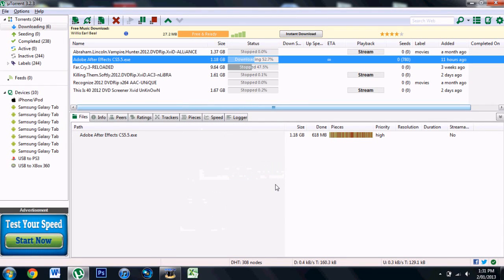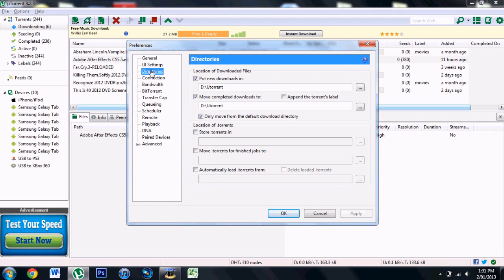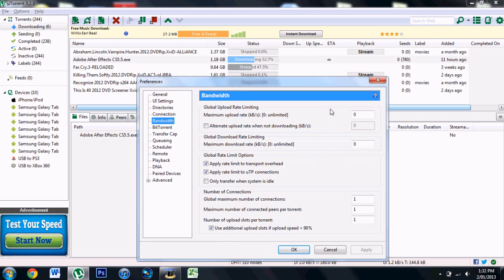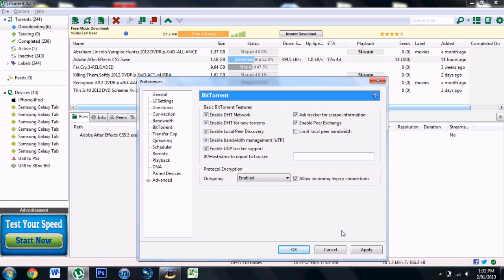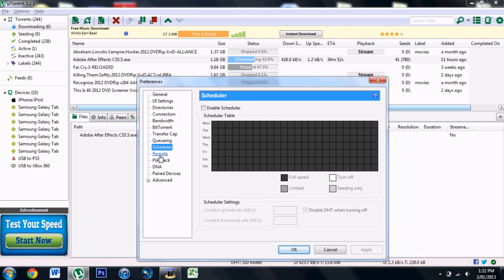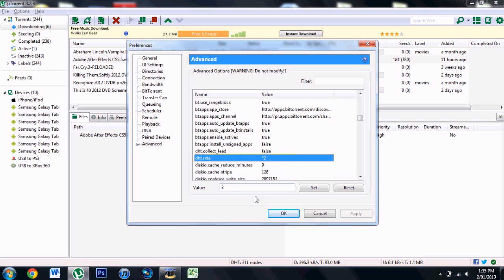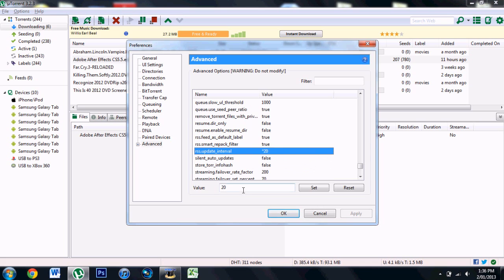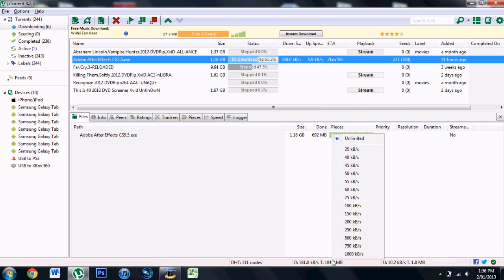How To Speed Up uTorrent (3.0 and above) - Working 2018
How To Speed Up uTorrent (3.0 and above). This works for 9/10 people. Be sure that when you are done inputting all the information shut down uTorrent, then restart your computer/laptop. After you have done that open uTorrent and wait around 15-30 mins (Do not try if you already have 1mb/s+)

udp://inferno.demonoid.ooo:3392/announce

udp://tracker.torrent.eu.org:451/announce

udp://tracker.doko.moe:6969/announce

udp://tracker.vanitycore.co:6969/announce

udp://zephir.monocul.us:6969/announce

udp://inferno.demonoid.pw:3418/announce

udp://tracker.cyberia.is:6969/announce

udp://retracker.lanta-net.ru:2710/announce

udp://tracker.internetwarriors.net:1337/announce

udp://tracker.coppersurfer.tk:6969/announce

udp://9.rarbg.me:2710/announce

udp://9.rarbg.to:2790/announce

udp://open.stealth.si:80/announce

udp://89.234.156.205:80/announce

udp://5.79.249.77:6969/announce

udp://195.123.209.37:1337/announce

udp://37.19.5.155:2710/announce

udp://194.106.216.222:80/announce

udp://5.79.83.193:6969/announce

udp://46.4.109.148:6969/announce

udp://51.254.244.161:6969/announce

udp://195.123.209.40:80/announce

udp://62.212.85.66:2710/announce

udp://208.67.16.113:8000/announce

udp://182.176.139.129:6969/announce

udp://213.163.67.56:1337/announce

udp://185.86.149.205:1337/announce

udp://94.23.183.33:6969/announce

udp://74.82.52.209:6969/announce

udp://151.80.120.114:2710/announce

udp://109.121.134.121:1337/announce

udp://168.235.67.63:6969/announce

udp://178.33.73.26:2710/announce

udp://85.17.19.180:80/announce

How to Make uTorrent Faster easily
Fastest Utorrent Download Settings - Updated 2016
Speed up utorrent: 3.1, 3.2, 3.3, 3.4, 3.4.3
max speed, fast